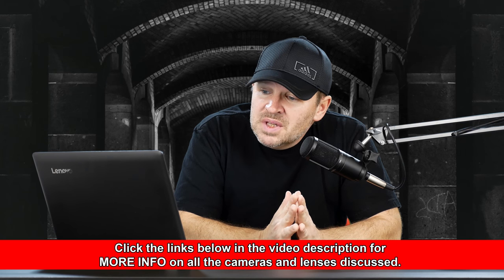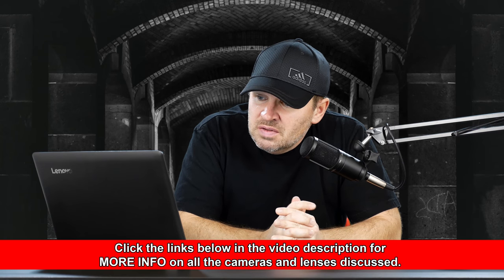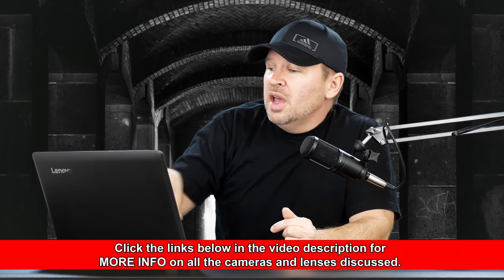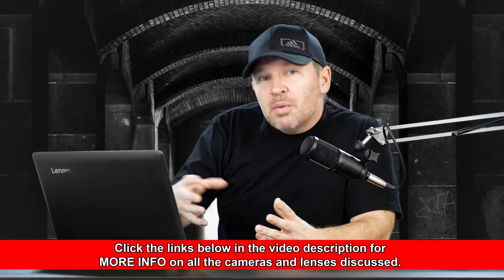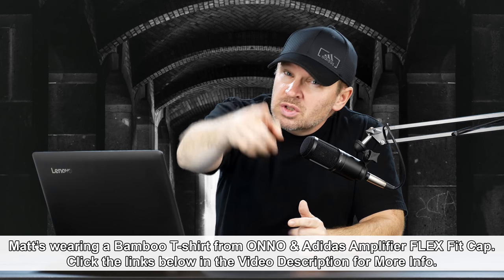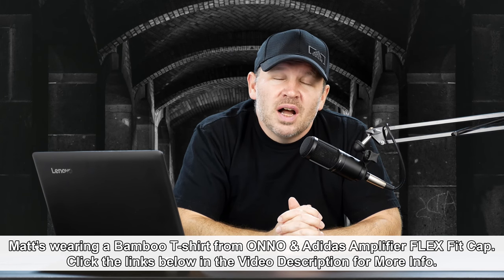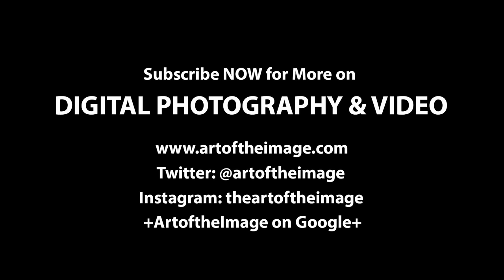Sigma 17-50 f2.8 OS - What Benefits OVER Tamron 16-300mm?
Tamron 16-300mm f/3.5-6.3 Di II VC PZD Macro Lens on Amazon